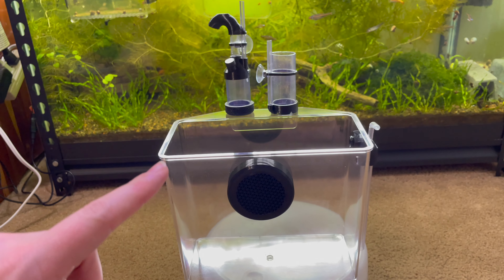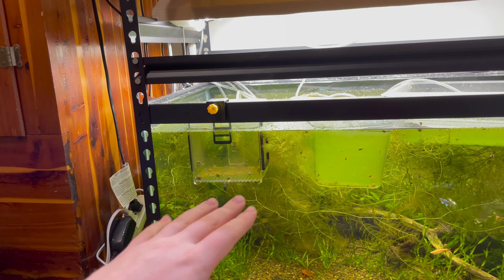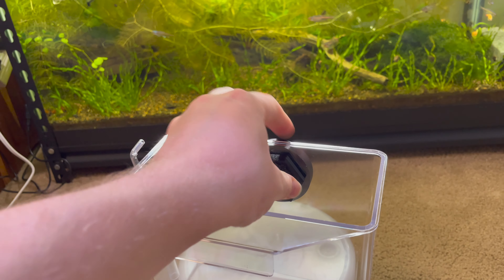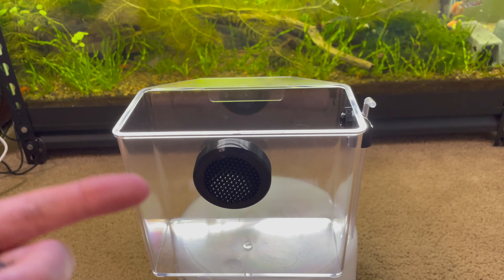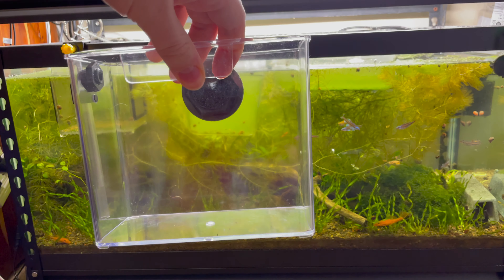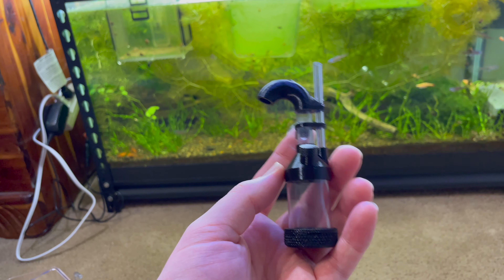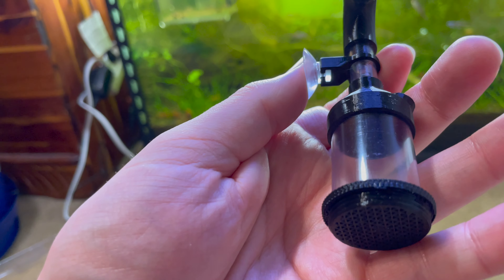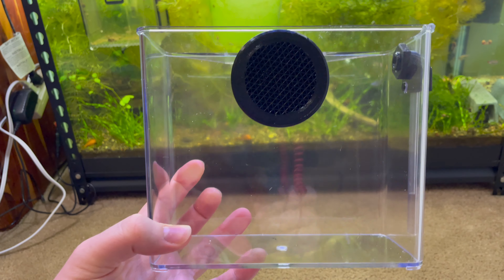3D Printed Breeder Box and Egg Tumbler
3D printed things have always intrigued me and when I subscriber reached out and asked me to review his breeder box and egg tumbler to help him refine it I couldn't pass up that opportunity.

So today we are looking at Dave's breeder box and egg tumbler. I will leave links to the different products below if you want to check them out or watch his much more in-depth videos on how to use the two systems in conjunction.

With time I look forward to seeing if this 3D printed breeder box is better than the ziss breeder box people commonly use.

Breeder Box

Egg Tumbler

Editting Software:
iMovie